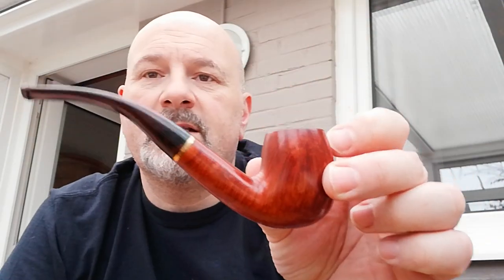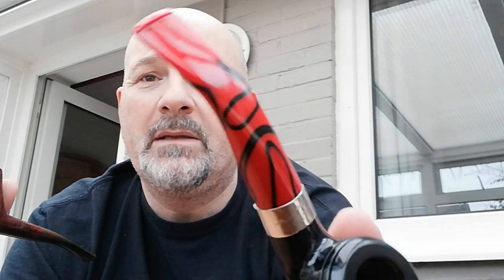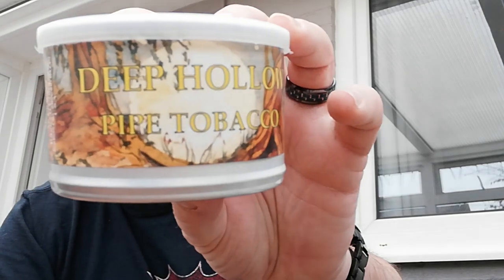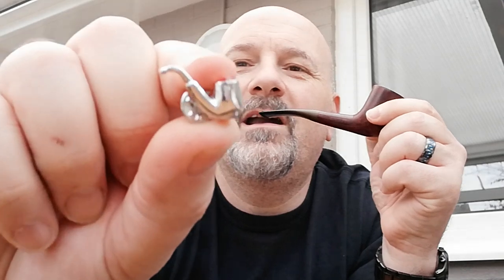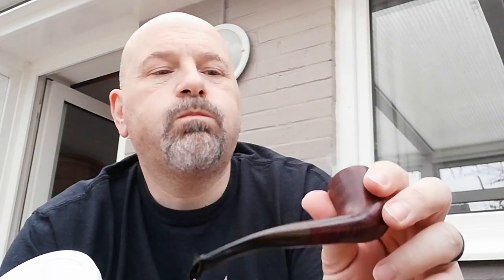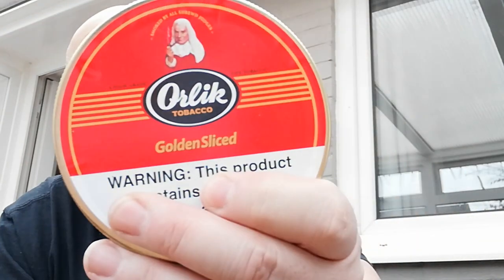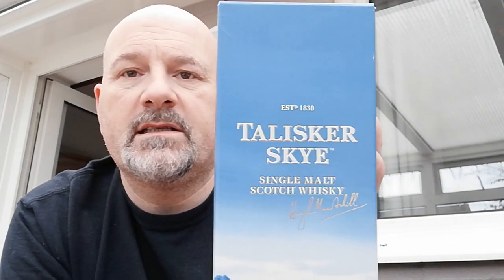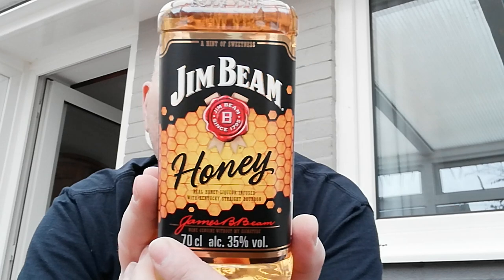Christmas tobacco and my top 5 for 2019